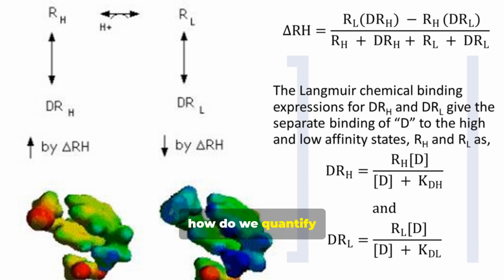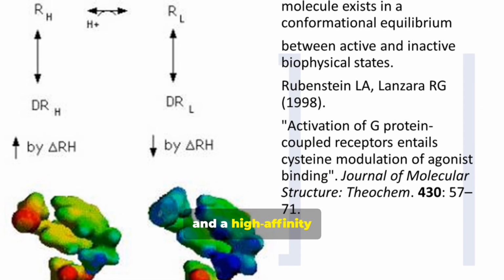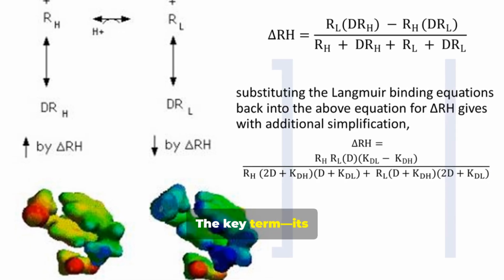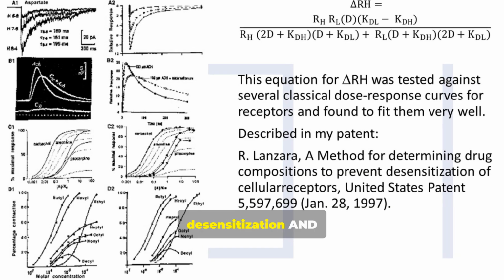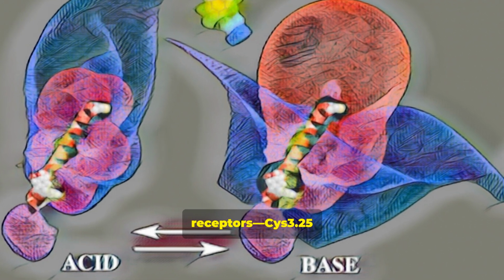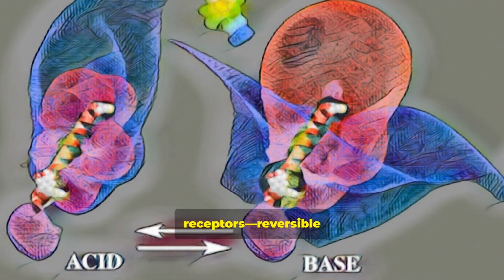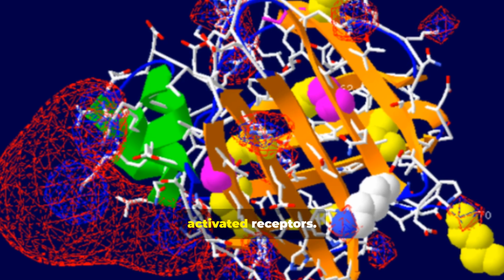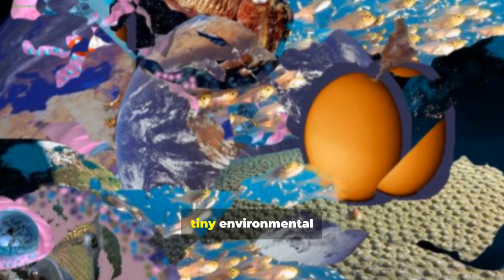invideo ai 1080 The One Residue Switch Powering Receptor 2025 12 27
The bioelectric origins of our senses and life.